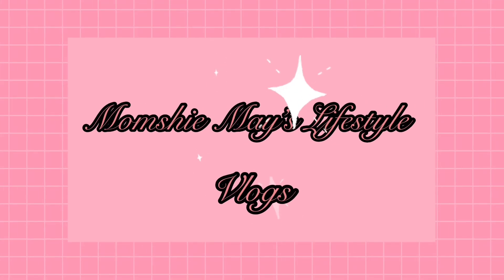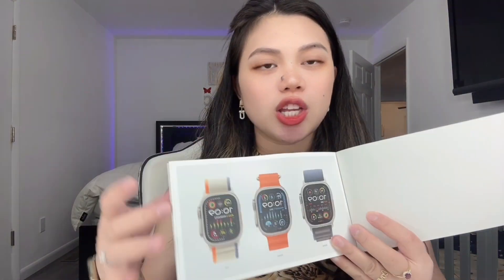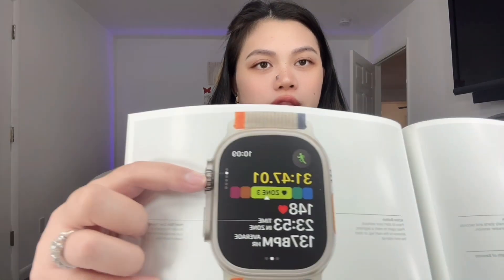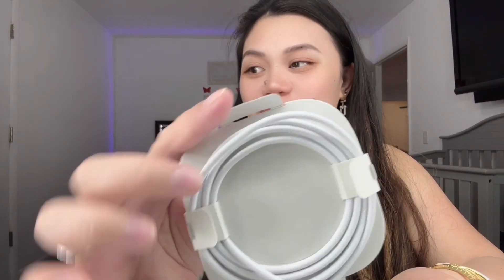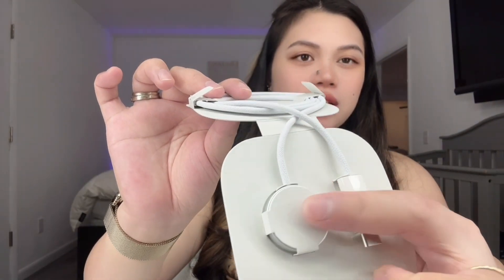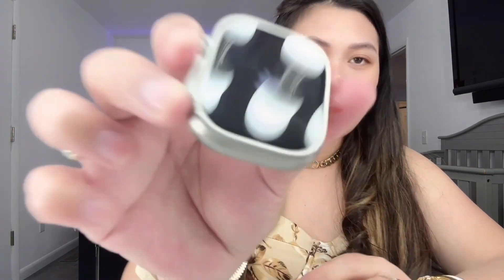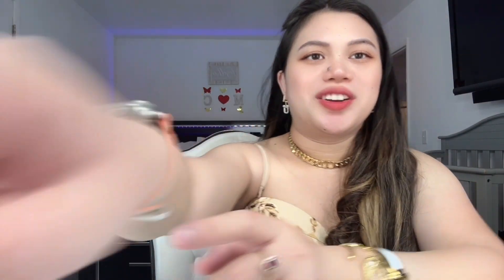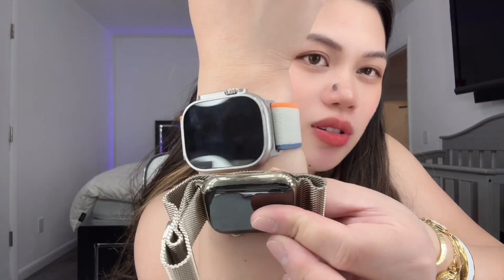Apple watch ultra 2 + unboxing & first impressions (2023)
Apple Watch series 7 VS Apple Watch ultra 2 comparisson